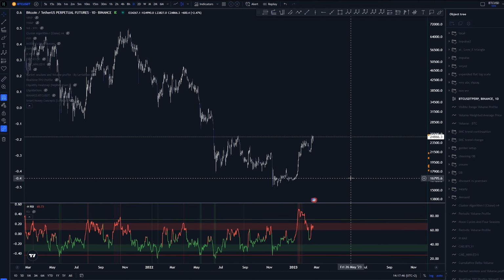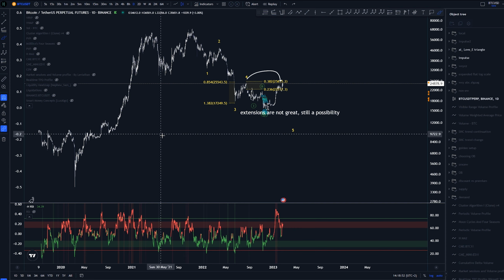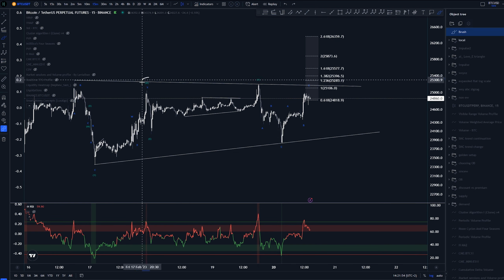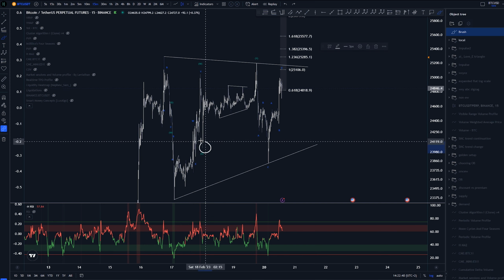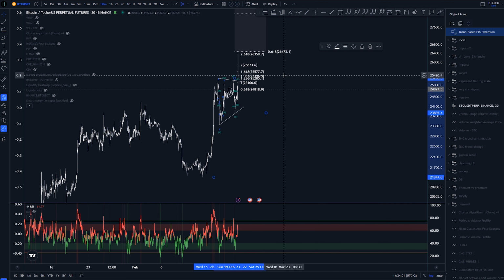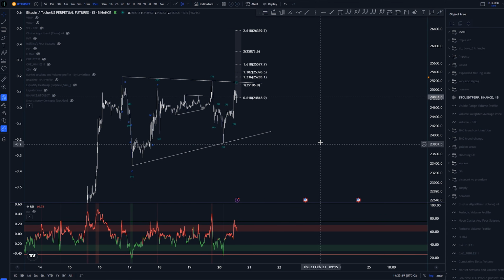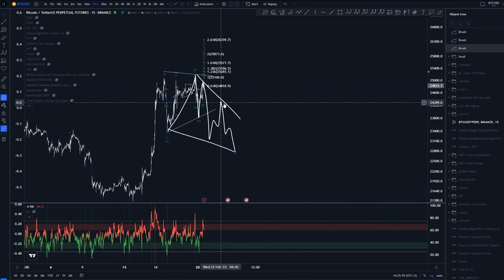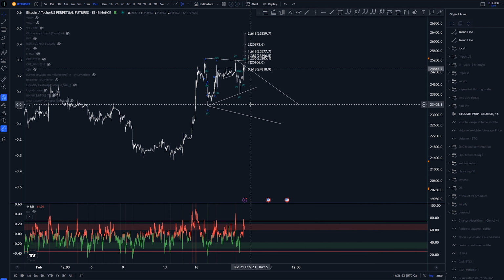BITCOIN ($BTC) - Technical Analysis with Elliott Wave Theory